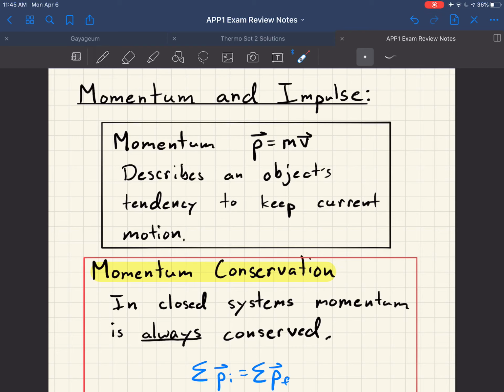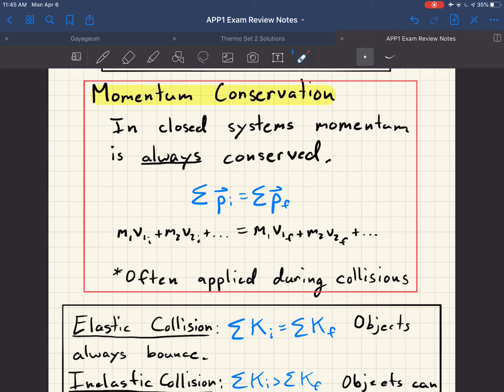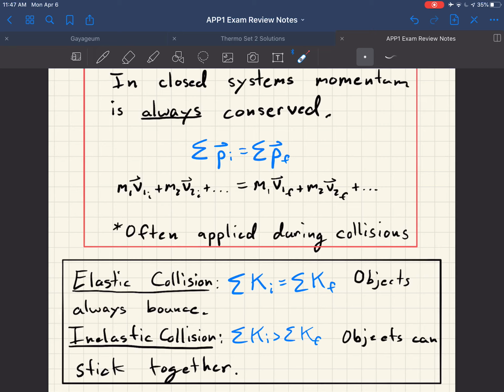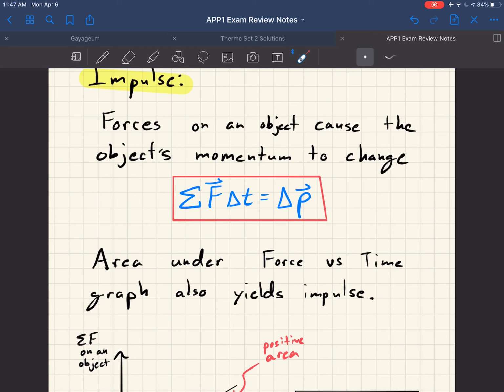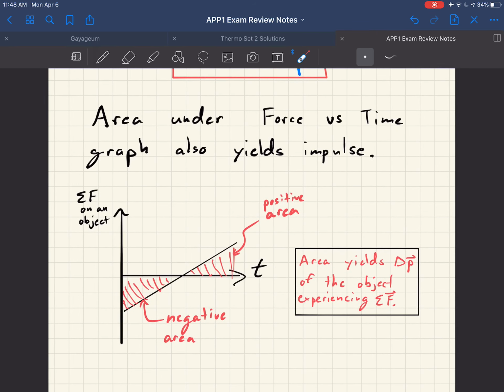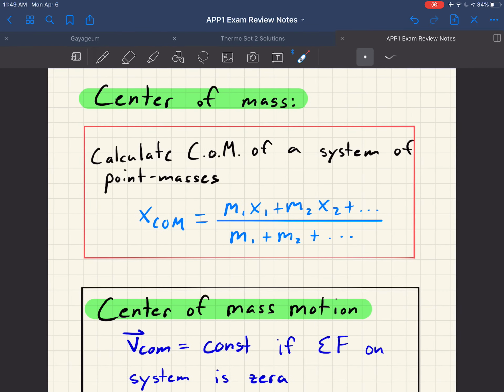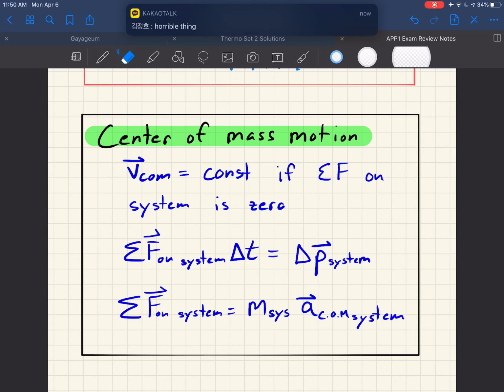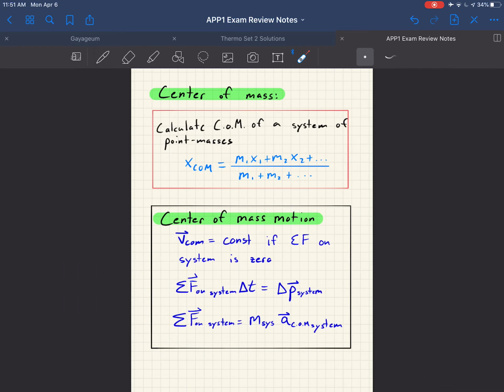Momentum and Impulse Concept Review